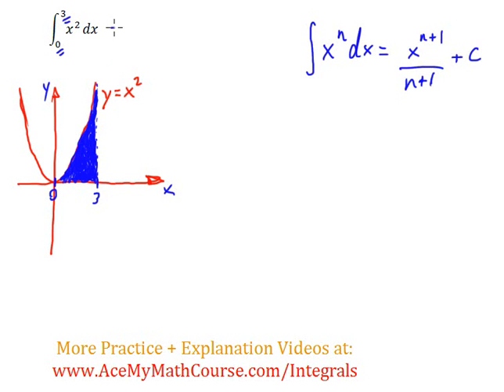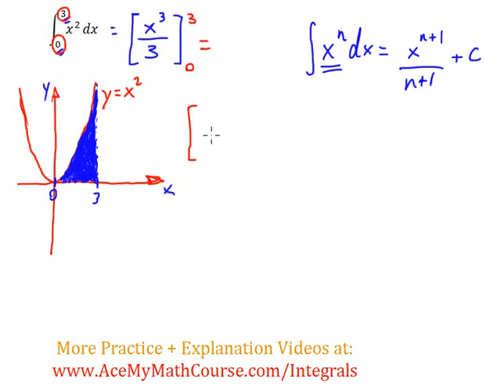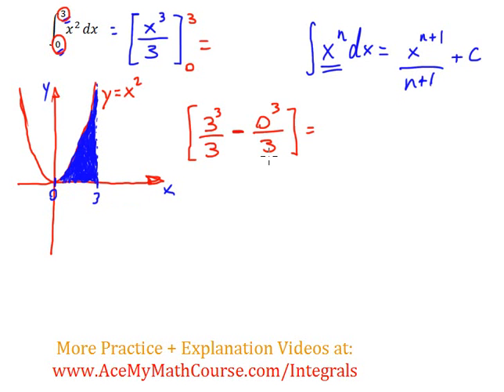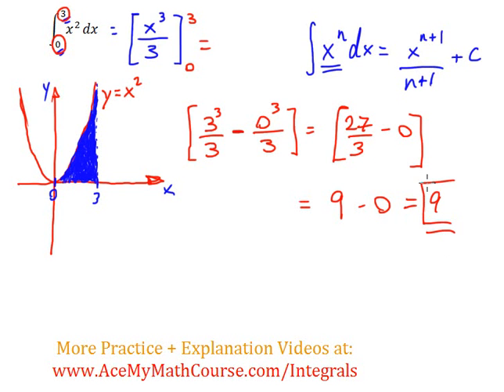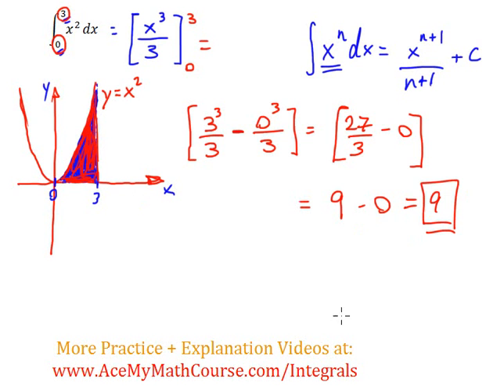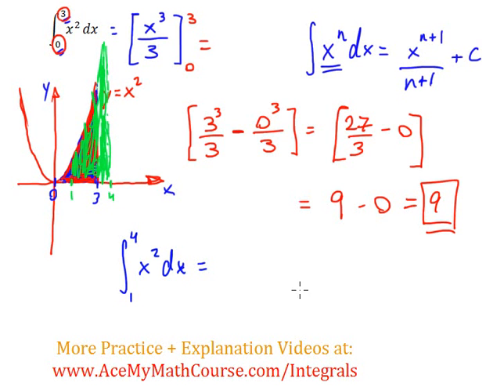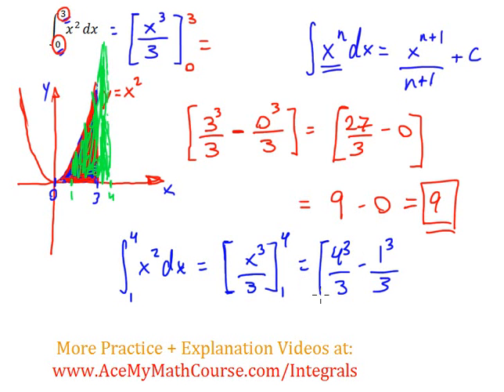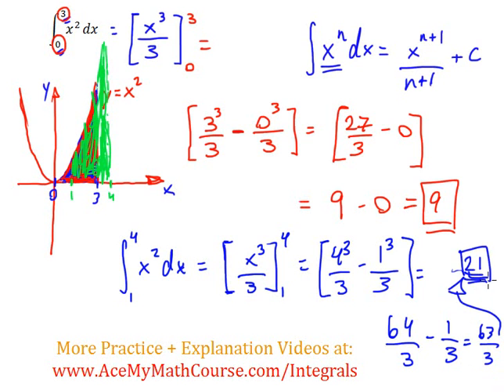Definite Integral Introduction Question